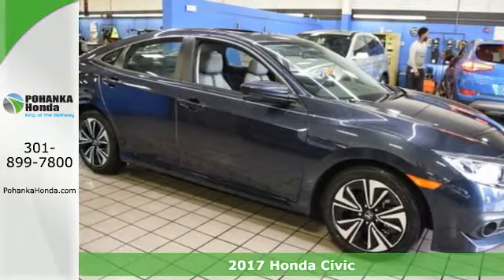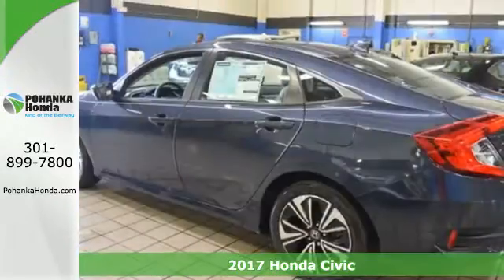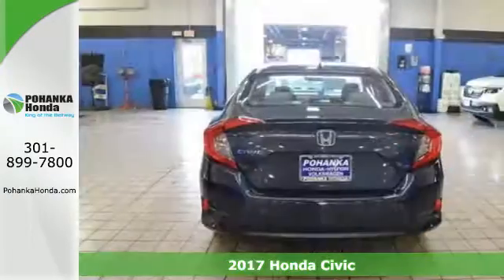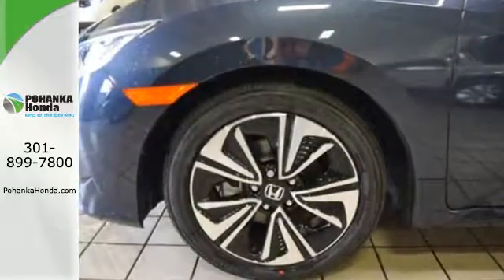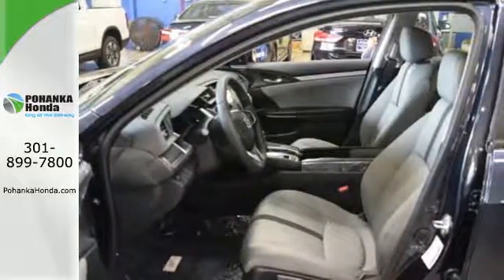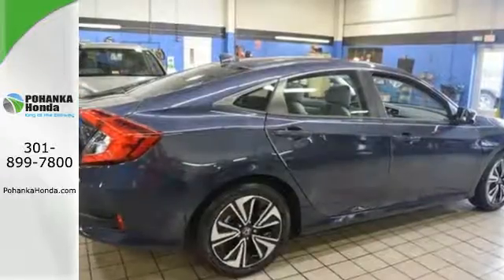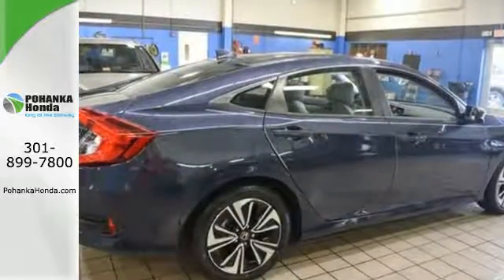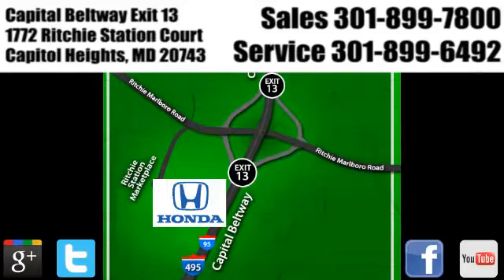New 2017 Honda Civic Washington DC Honda Dealer, MD HHH640369 - SOLD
Year: 2017
Make: Honda
Model: Civic
Trim: EX-T
Engine: 1.5L I-4 DI DOHC Turbocharged
Transmission: CVT
Color: Blue
Interior: gray
Stock #: HHH640369
VIN: 2HGFC1F30HH640369
Turbo! At Pohanka Honda Capitol Heights, YOU'RE #1! If you're looking for comfort and reliability that won't cost you tens of thousands then come check out this car today. Take this outstanding Civic down the road and fall in love with driving all over again. We make every effort to provide accurate information but please verify options and price with management before purchasing. All vehicles are subject to prior sale. All prices are special internet prices only. All financing is subject to approved credit. Prices exclude dealer installed options, tax, tags, registration fees and processing fee of $300. Not required by law. All used cars are subject to an additional $1,495.00 Reconditioning Fee. MPG is based on 2017 EPA mileage ratings. Use for comparison purposes only. Your mileage will vary depending on driving conditions, how you drive and maintain your vehicle, battery-pack and other factors.

Address:
1772 Ritchie Station Court Capitol Heights MD